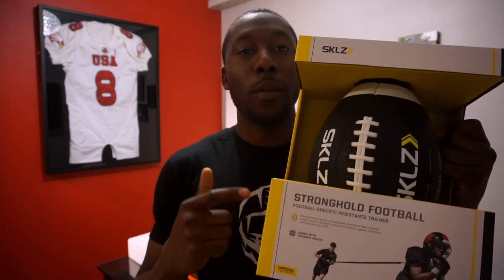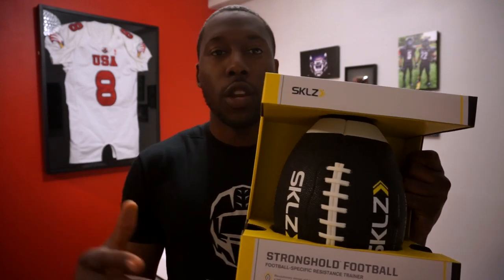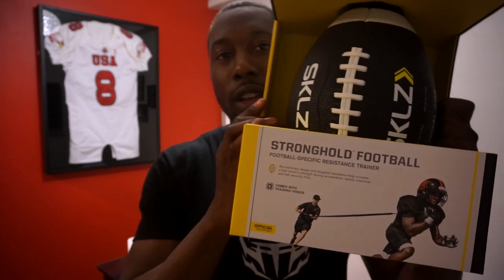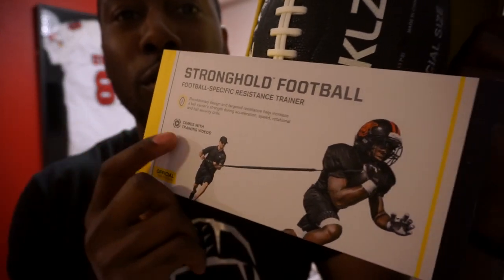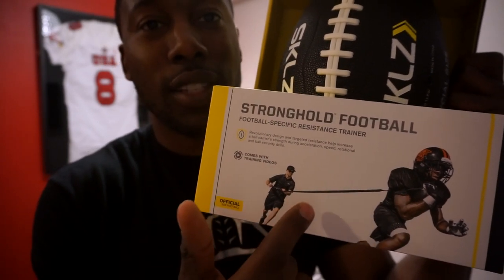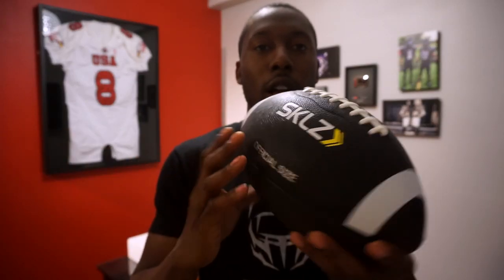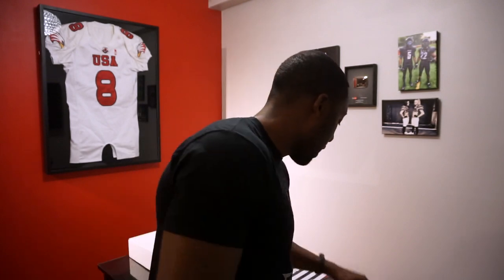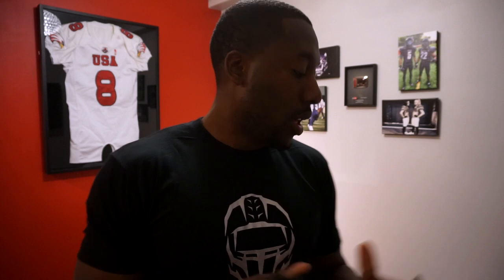SKLZ Stronghold Football First Look - Ep. 303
Unboxing of the SKLZ Stronghold Football